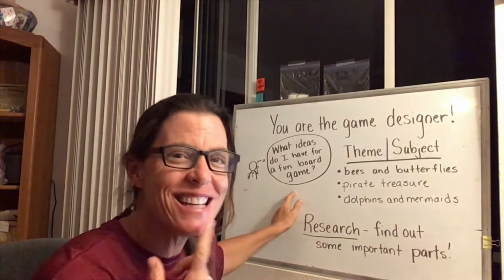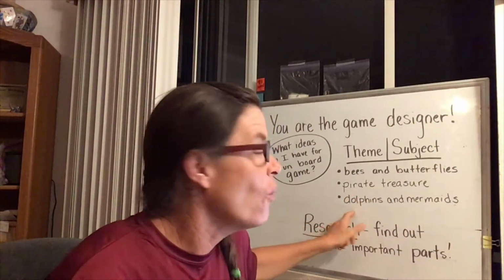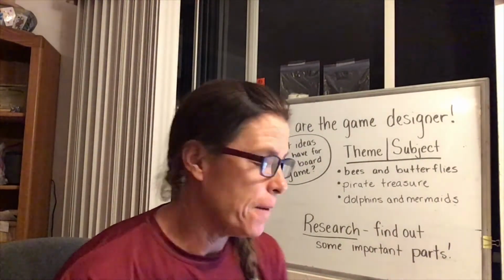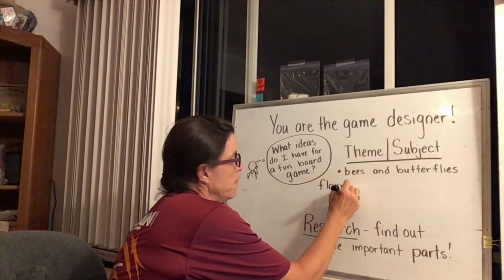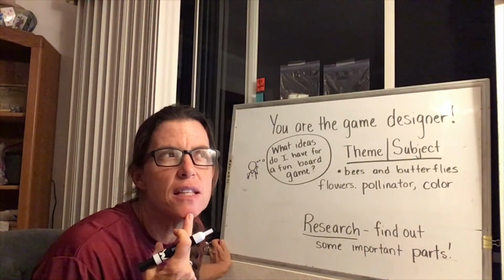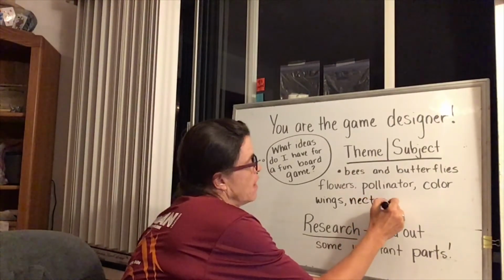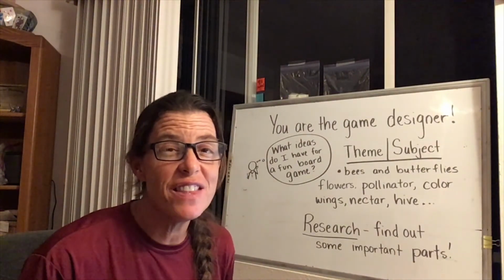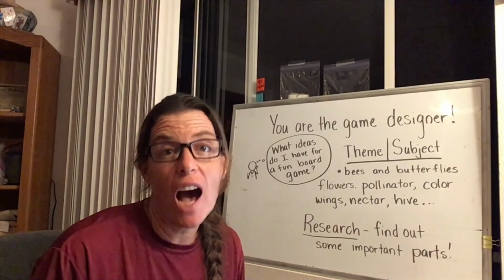Build a Game Day 1